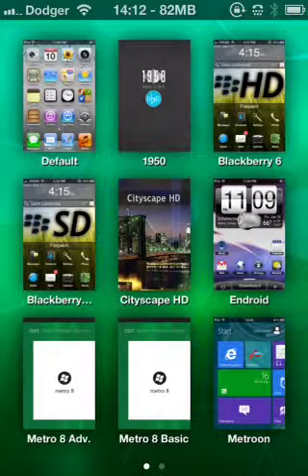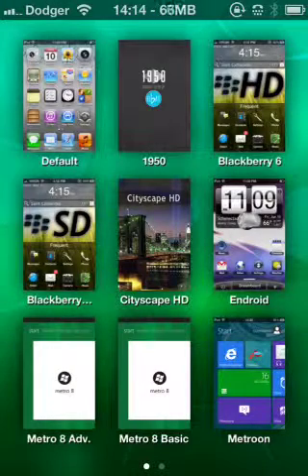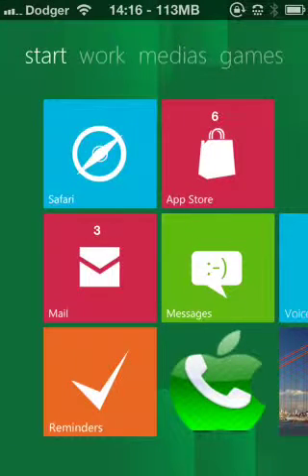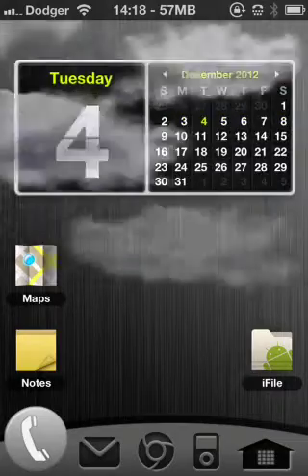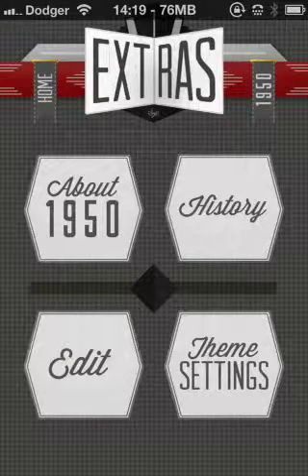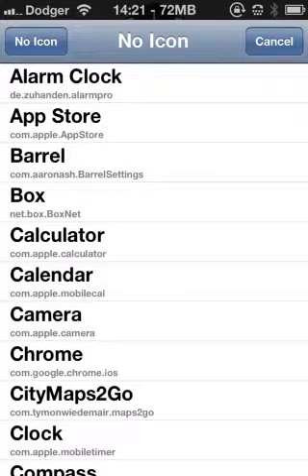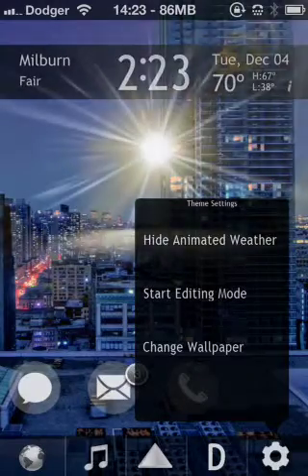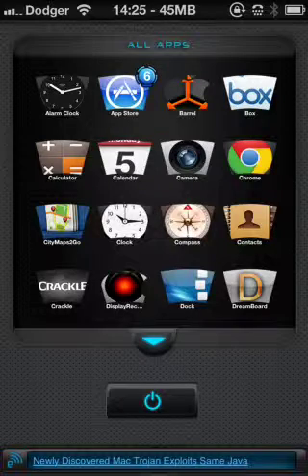L@@K 7 Best Dreamboard theams Cydia